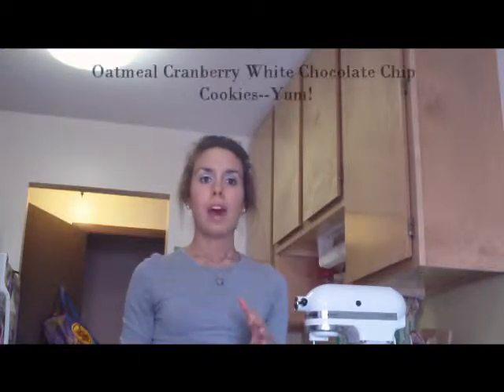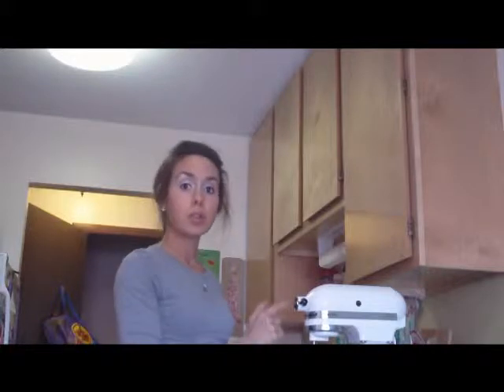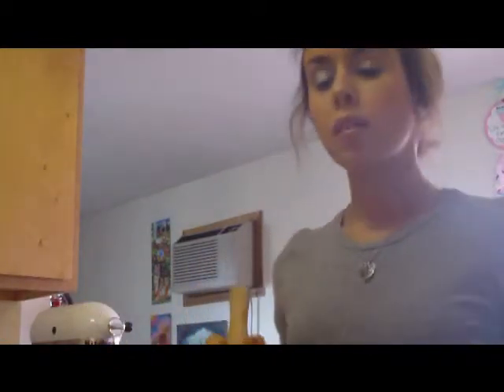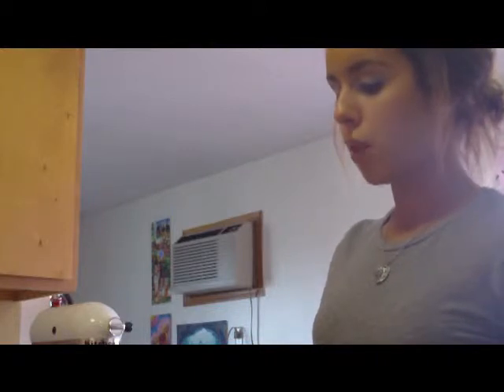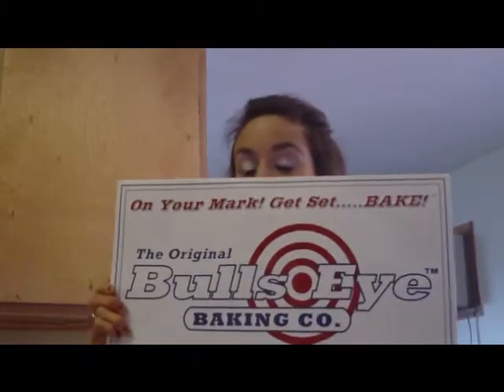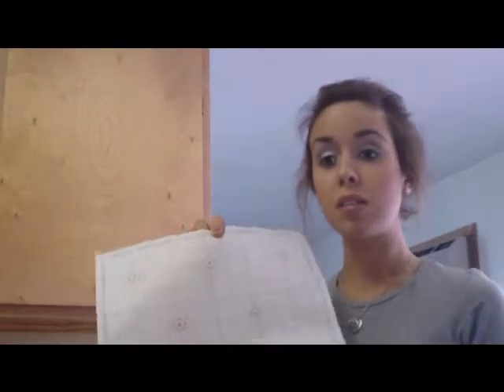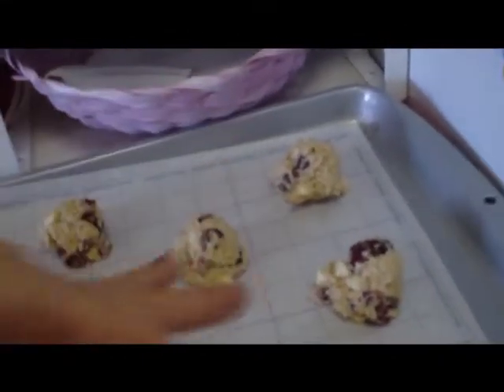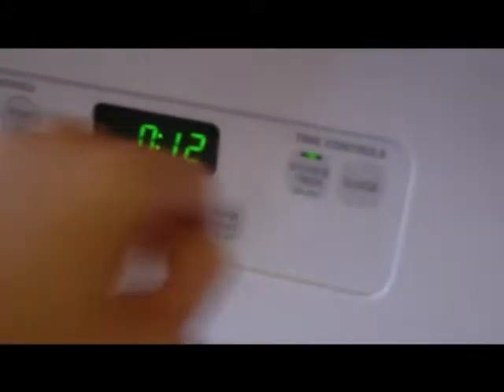Oatmeal Cranberry White Chocolate Chunk Cookies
Whip these gems up in just 10 mins!